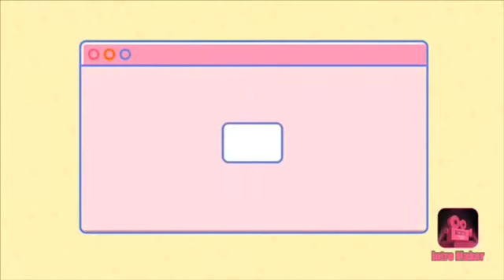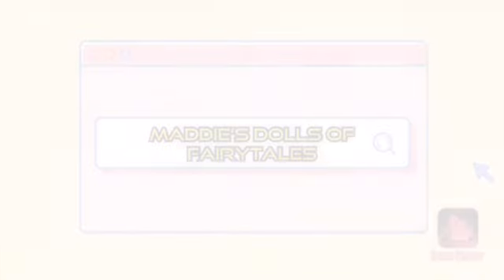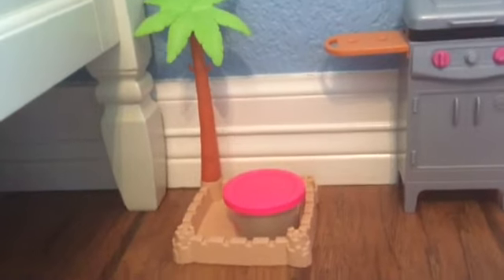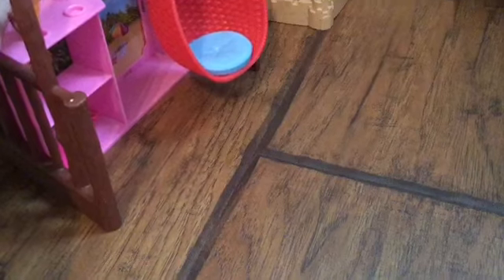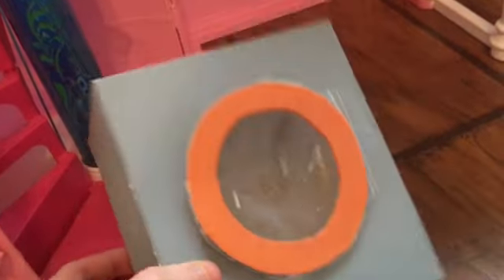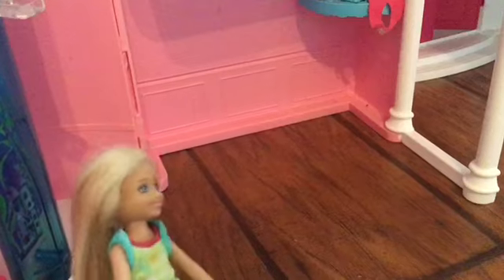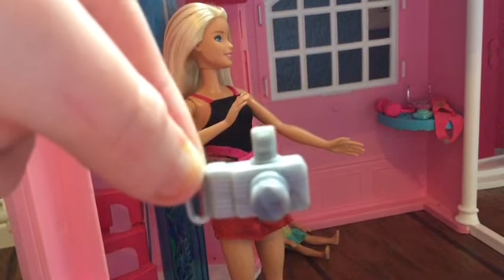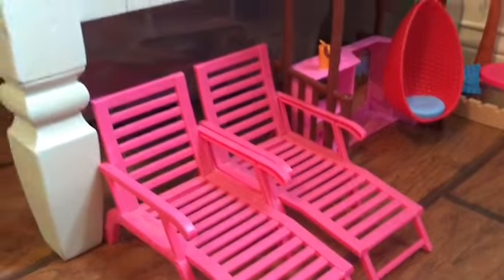My Vlog Ep 3 Part 1- How To Organize My Barbie House!😀